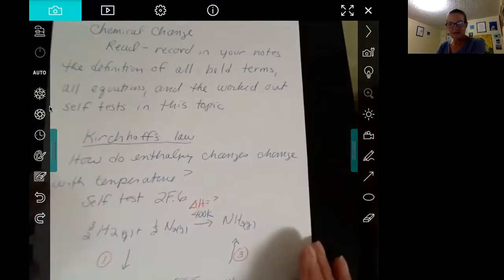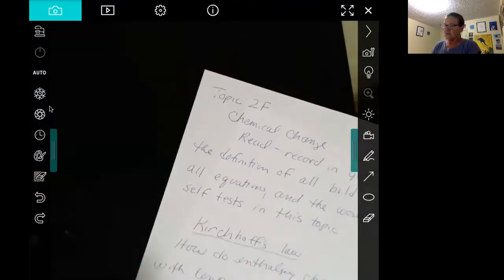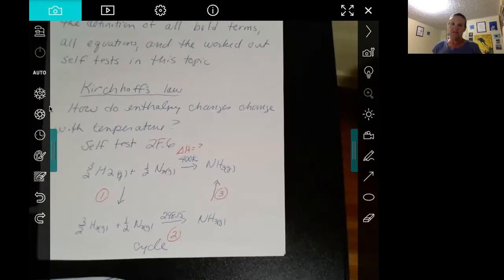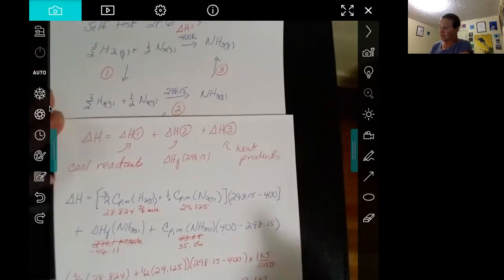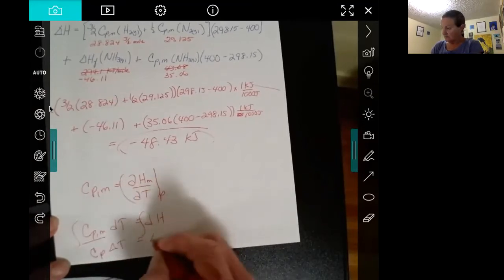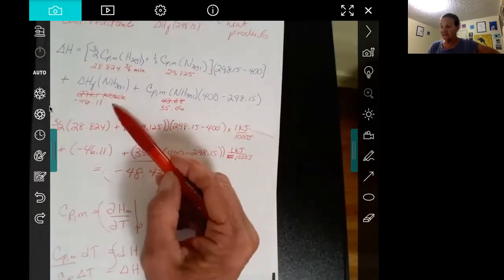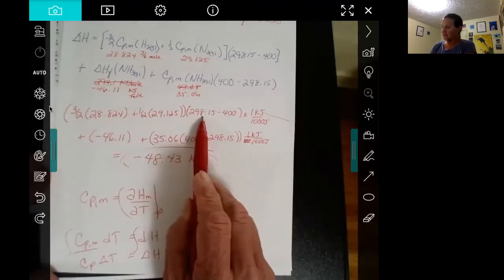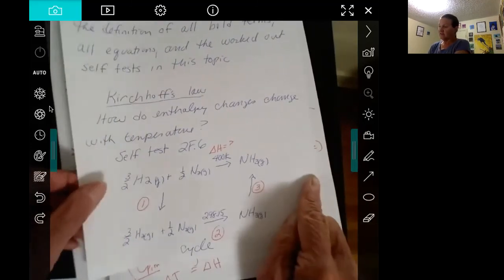Topic 2F- Chemical change